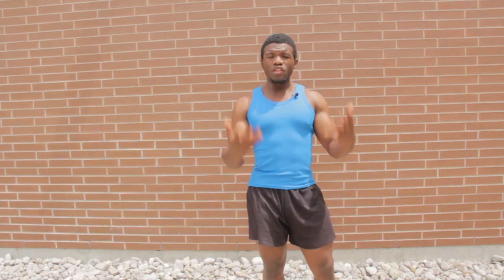Why I dont recommend Machine training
Machine Training can damage your body
There are other forms of training which are more beneficial; Barbell, Dumbbell, Medicine Ball, Landmine ETC